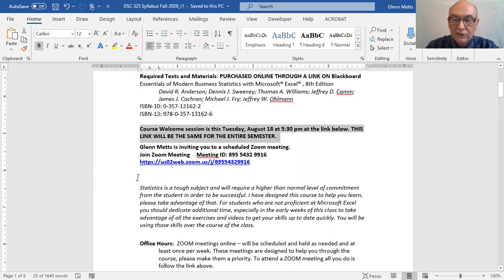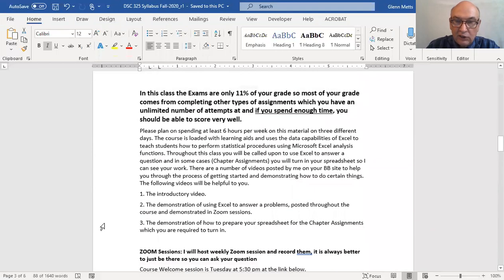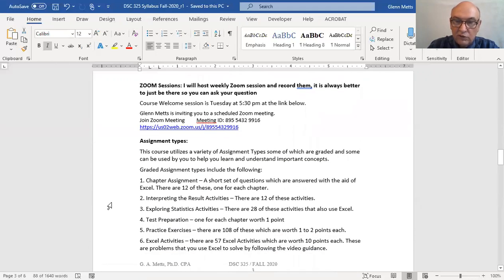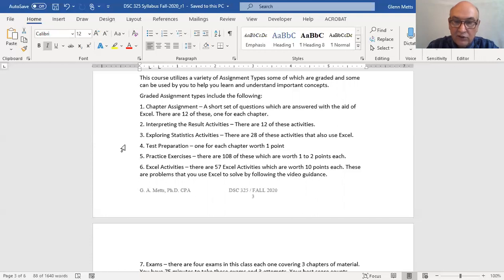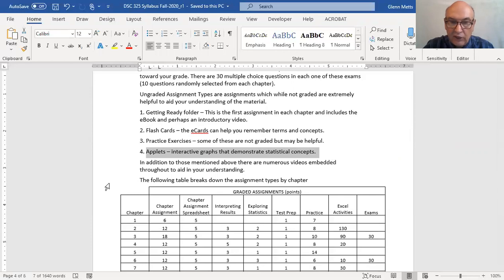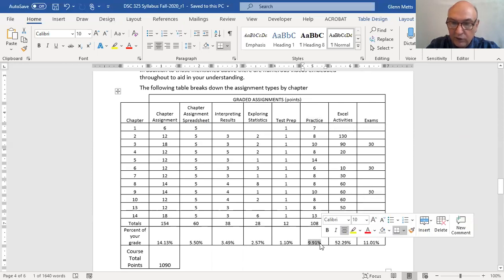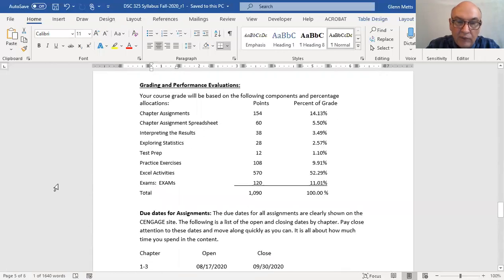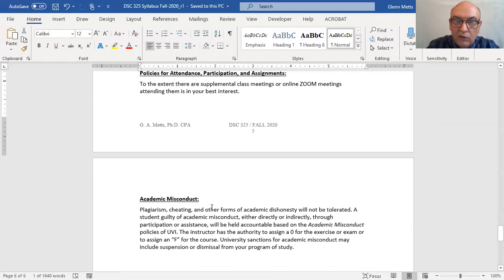1 0 Syllabus Introduction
DSC 325